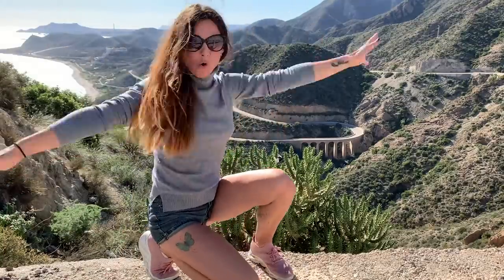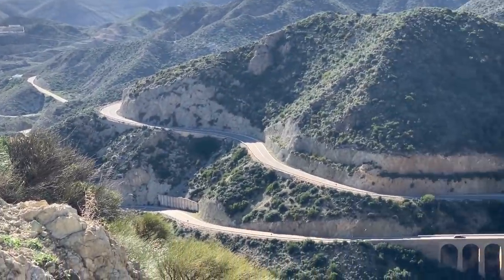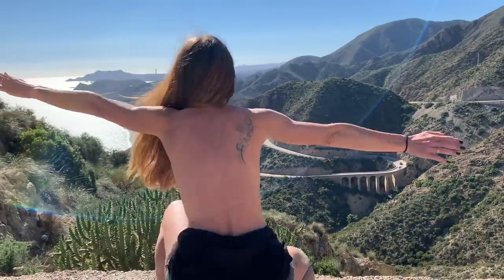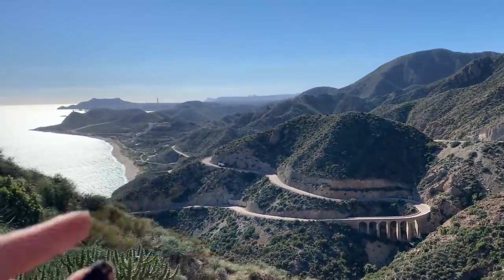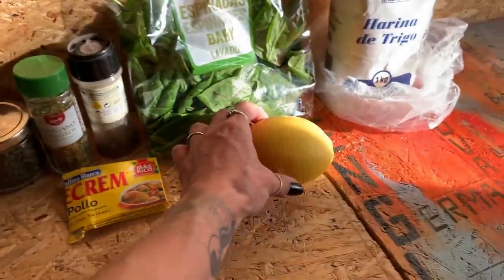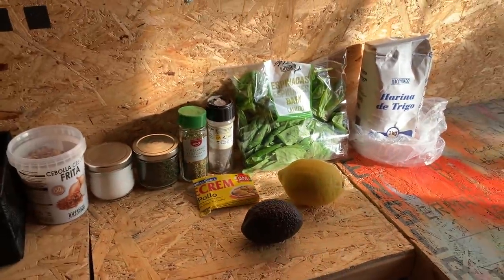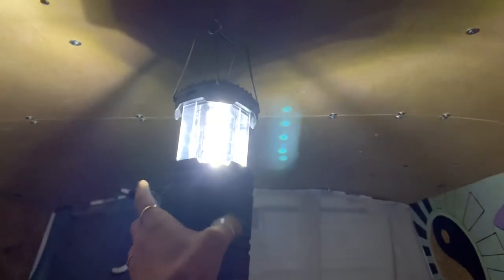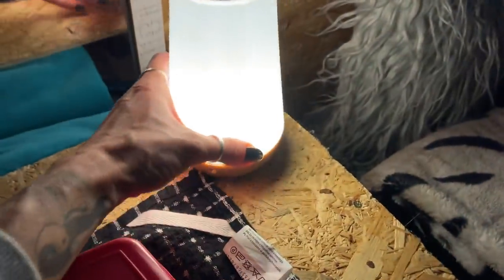Making fresh pasta in Carboneras in my van / Vanlife in Spain Autumn 2021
After driving this scary mountain road I ended up in Carboneras so I thought why not to make pasta Carbonera from a scratch in the middle of town in my van.. Put THUMBS UP if you liked the video and Please SUBSCRIBE to my Channel.

White Witch